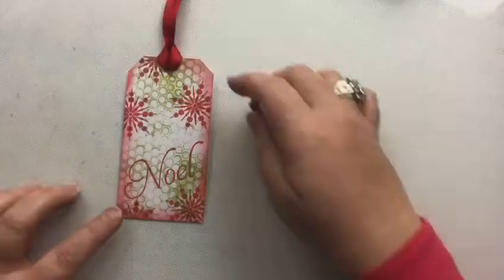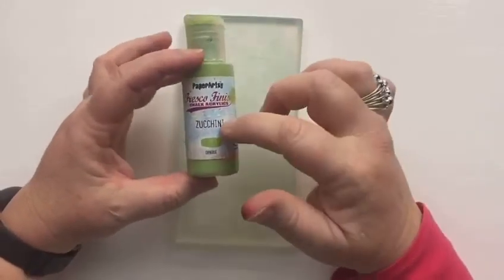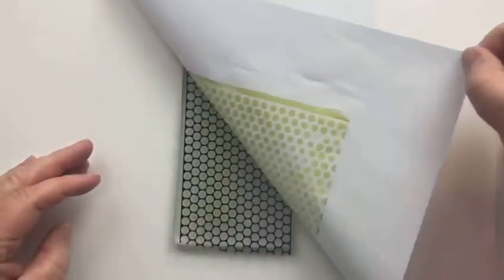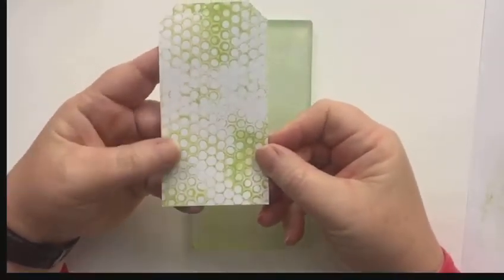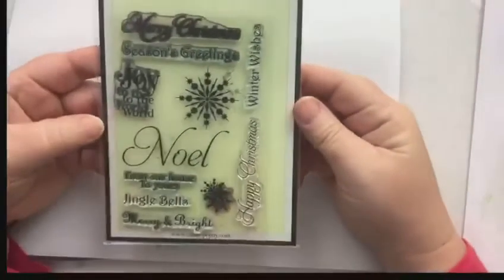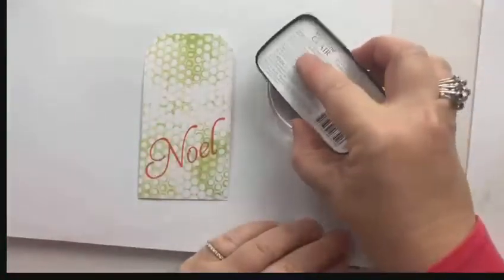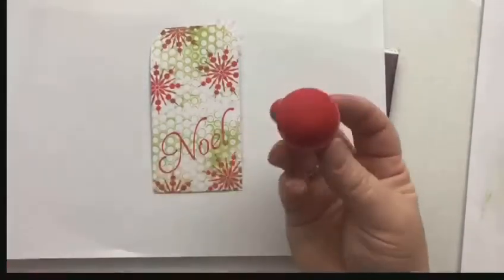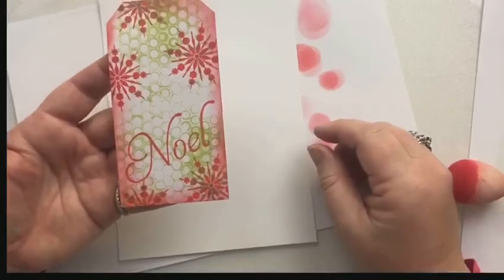Gel Plate Noel - Day 20 of Tags 2020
I have used paper artsy fresco chalk acrylic paints on a gel plate for the background of this tag.

You can join me on Facebook to see more crafty projects and details of my workshops: